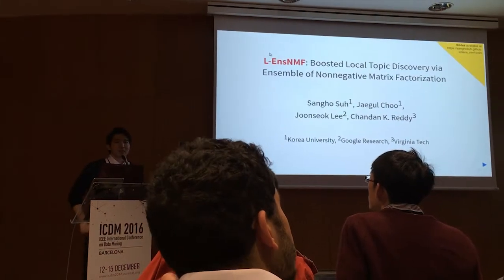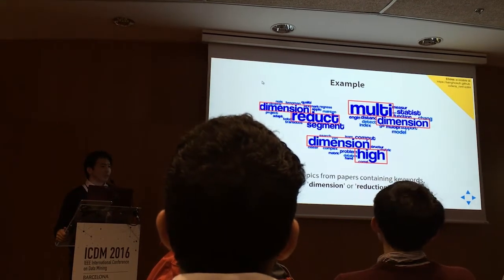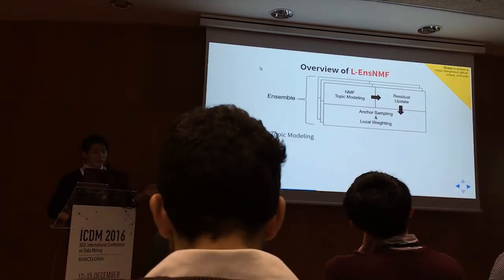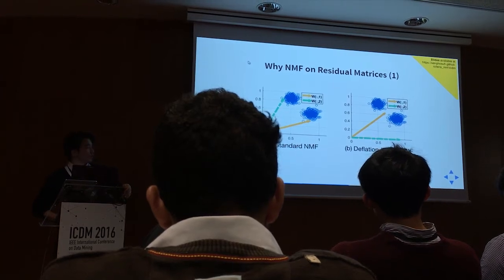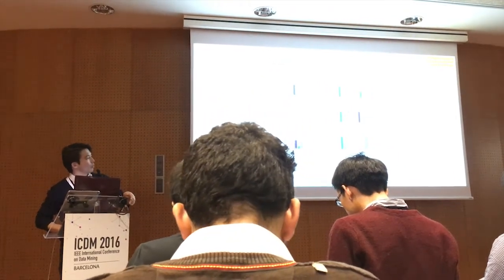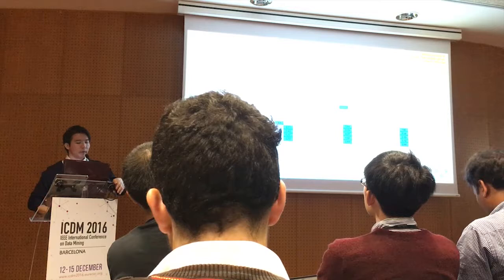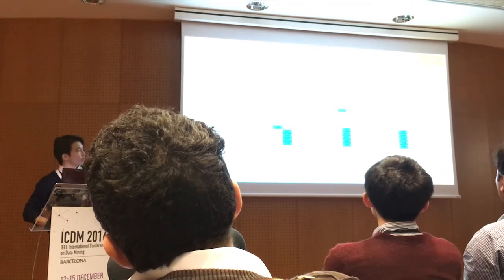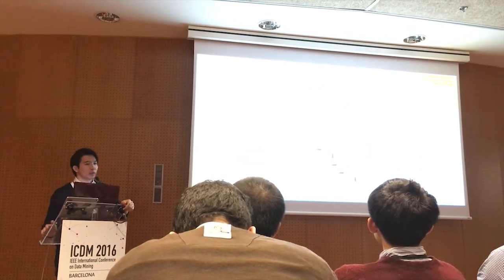L-EnsNMF at ICDM'16 (Barcelona, Spain)